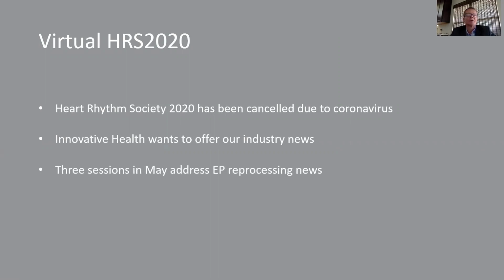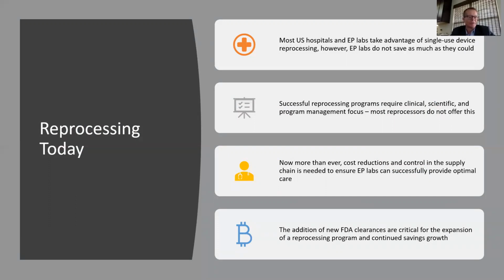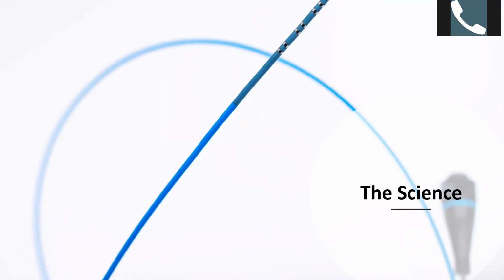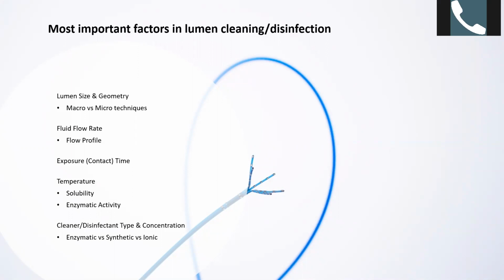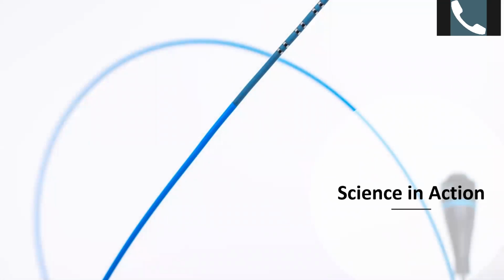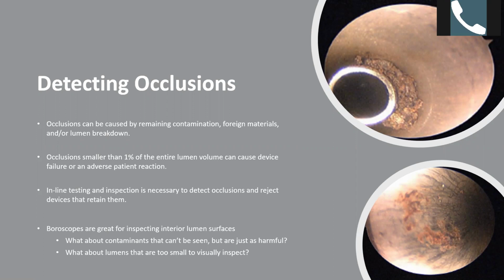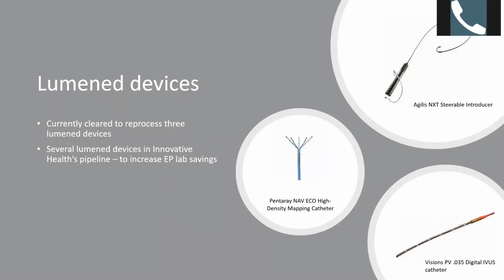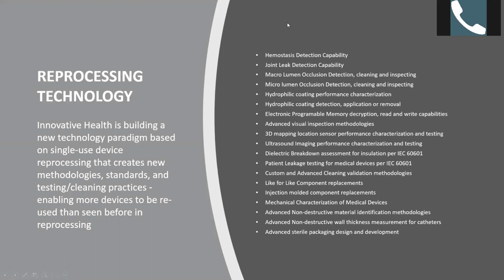Innovative Health – Advanced EP reprocessing: Micro-lumen cleaning